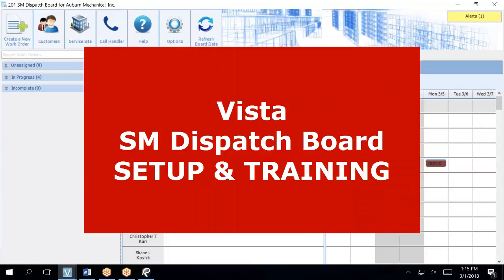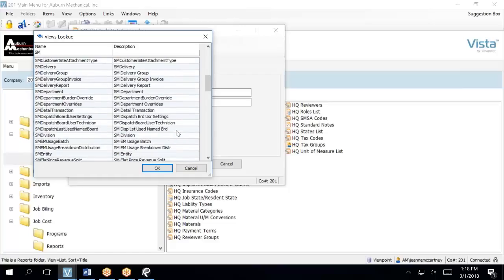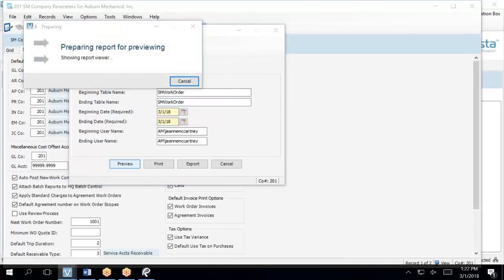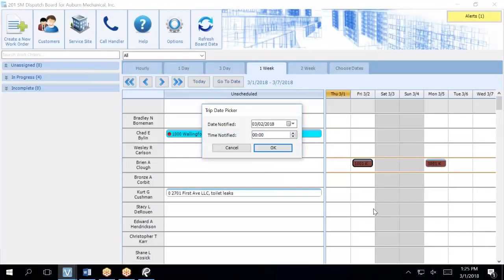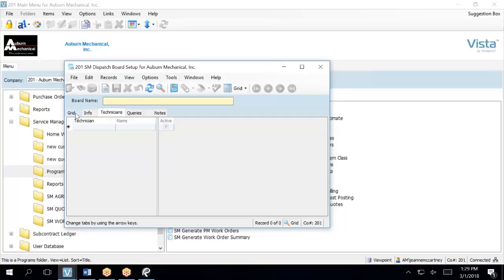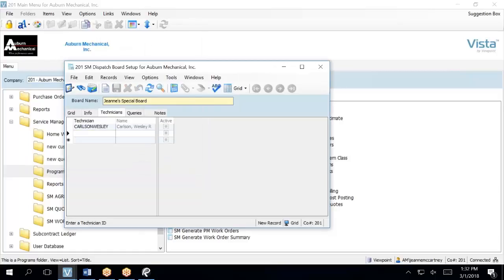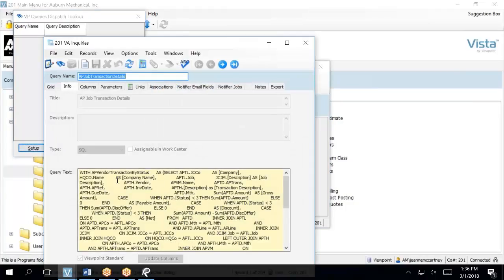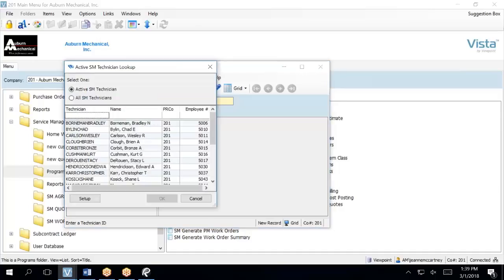Viewpoint SM Dispatch Board SETUP and TRAINING